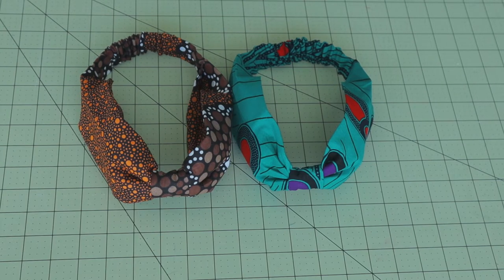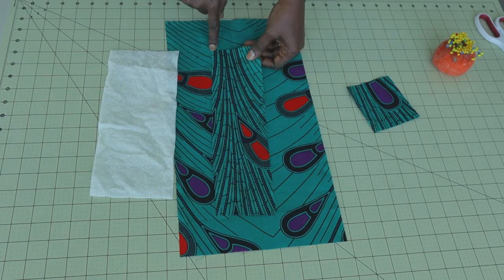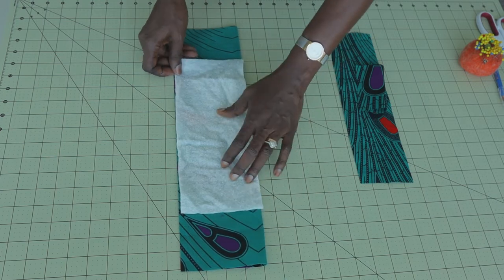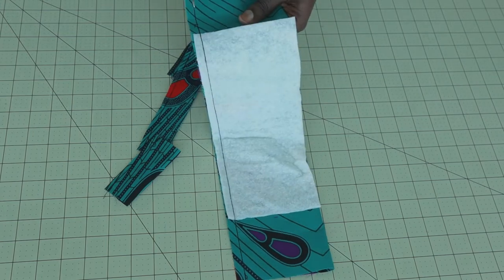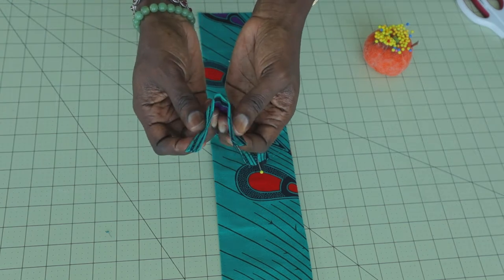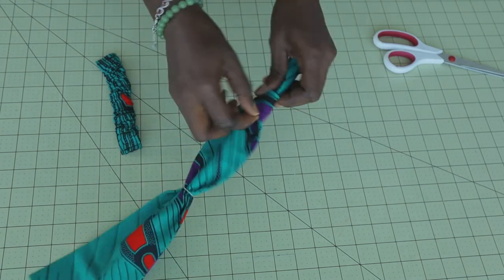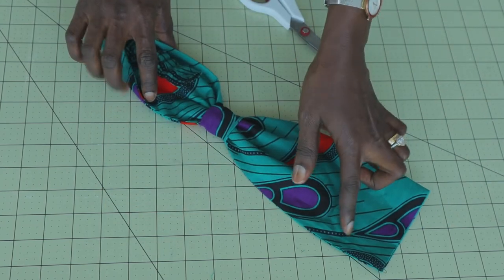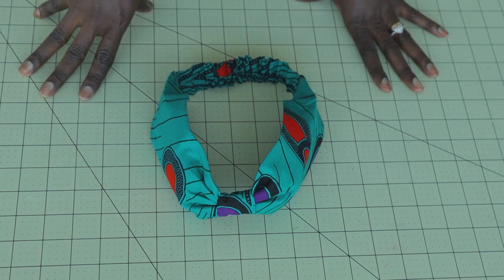DIY HOW TO MAKE HEADBAND/ EASY TUTORIAL/ EASY SEWING FOR BEGINNERS FRIENDLY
This beginner-friendly video will teach you how to sew headband. it's an easy tutorial. I make this cute headband with African wax print fabric. you can use any fabric of your choice. it's a great idea for small business if you are planning to start up a business. I make few of this headband last week and I take is to outdoor market within 1 hour it was all gone. I have to make more this coming week to sell. Happy Sewing.

Main fabric- 17" x 9"
Elastic fabric 12" x3.25"
Tie piece fabric 3.75" x 3.5"

By centimeter
Main fabric - 43cm x 23cm
Elastic fabric 31cm x 8.4cm
Tie piece fabric 9.5cm x 9cm